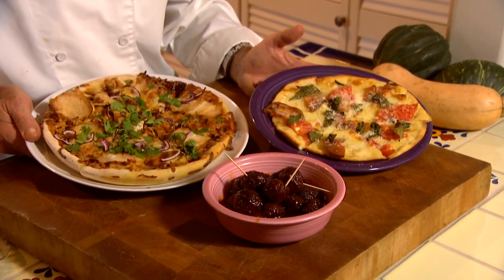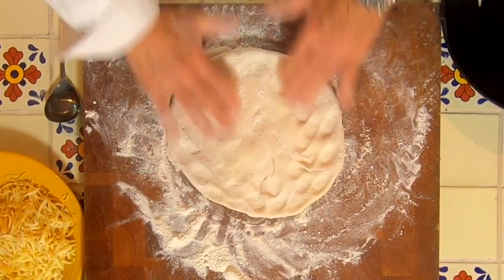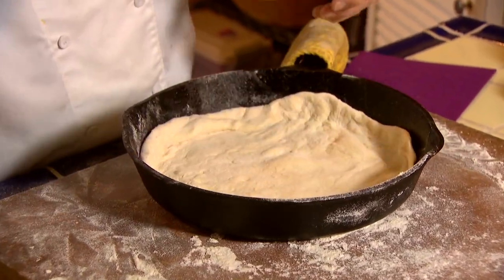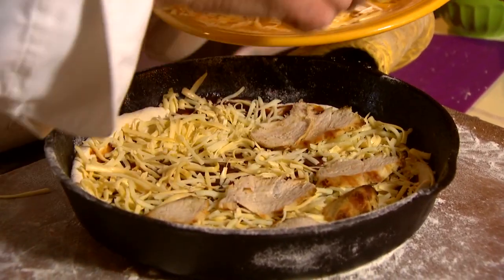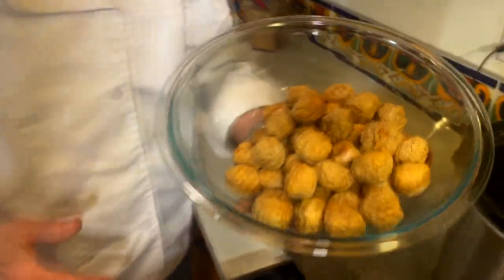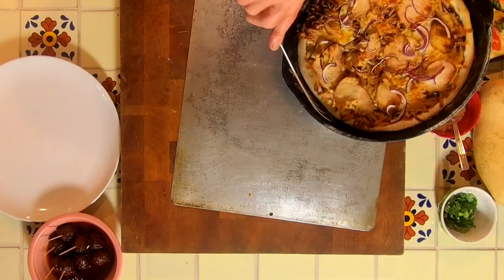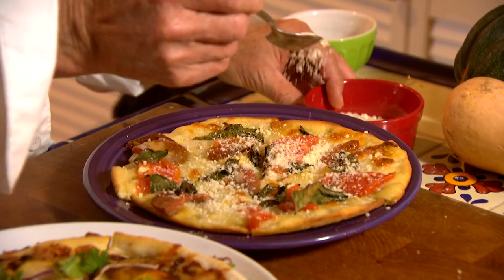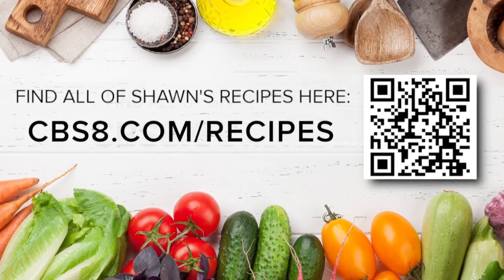Cast Iron Skillet Pizza and Crockpot Meatballs | Cooking with Styles